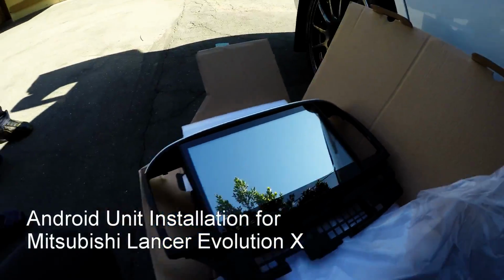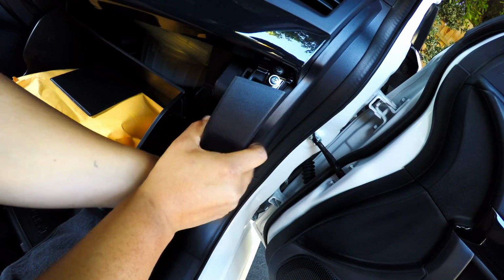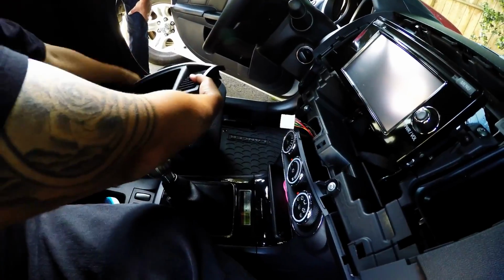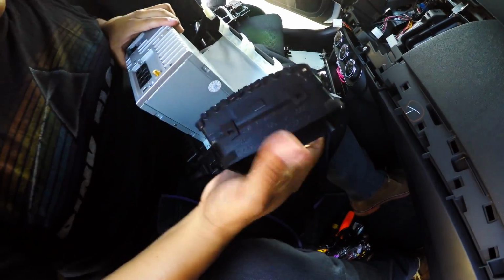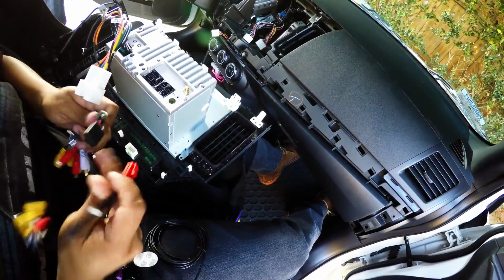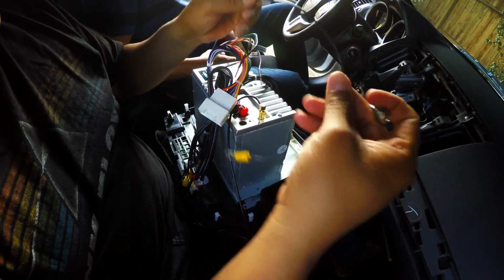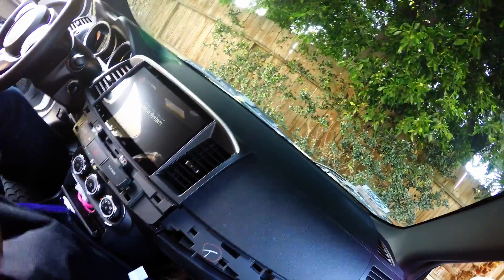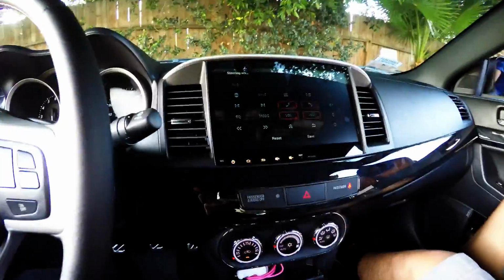10.2 Android 影音主機 安裝流程開箱 (Mitsubishi Lancer Evolution X )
2018 最新款 PX5 八核 4G+32G IPS面板

Mitsubishi Lancer Evolution X
10.2 Android 影音主機 安裝流程開箱

各車系均有（代購）高階安卓主機
非一般淘寶上中低階機種、均是對岸外銷歐美高端安卓主機、也提供各零件汰換/升級。
（支援 專用/通用安卓主機）

PS:喜歡DIY朋友也歡迎洽詢、可附上各車種安裝教程影片、簡單不求人！

PX3 (RK3188) A9 正四核心 跑分22000~27000分
瑞芯微晶片設計,台積電28奈米製程

硬體規格高效能 , 市售主機最高差距三倍效能

PX5 八核心 安兔兔跑分評測 45000左右!!  安卓架構 6.0/8.0 （不服來跑分最直接）

工廠經銷直營
軟體更新,硬體更換,保固一年 (過保 保修)

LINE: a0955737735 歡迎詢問